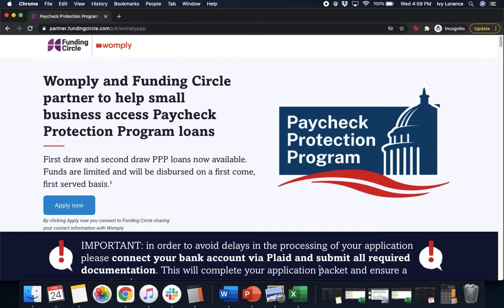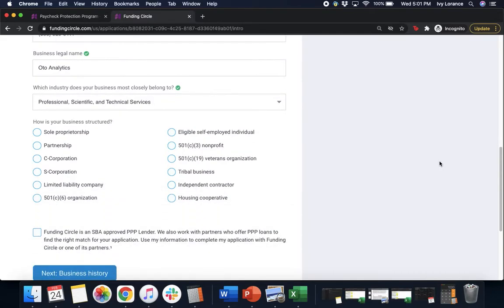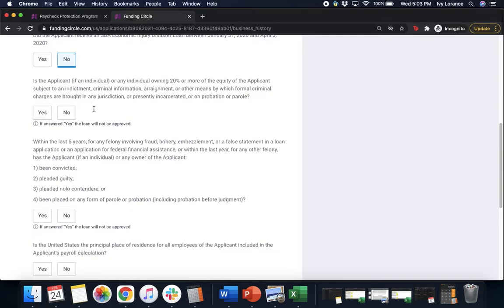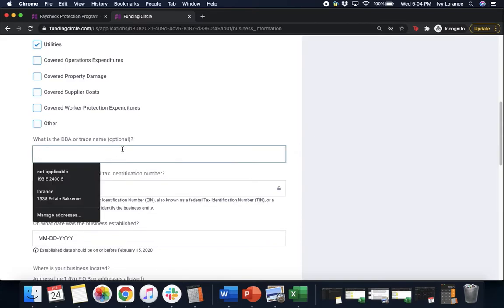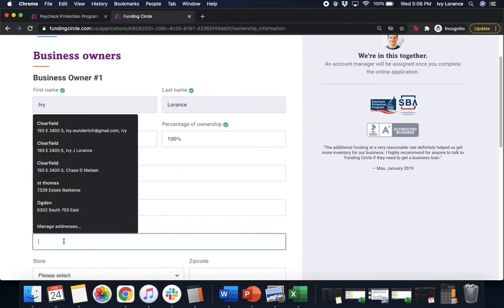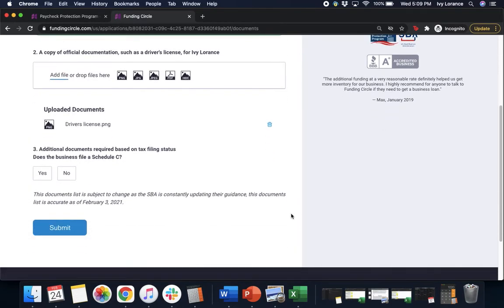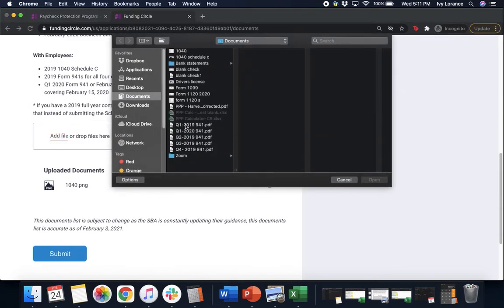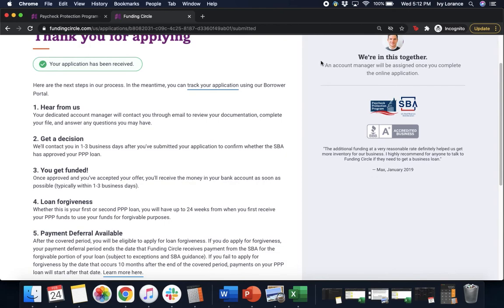Womply/Funding Circle First Draw PPP Application Walkthrough for Employers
This video is for small businesses or self-employed people with employees. We will walk you through the full Paycheck Protection Program application form for First Draw PPP loans on the Funding Circle website.